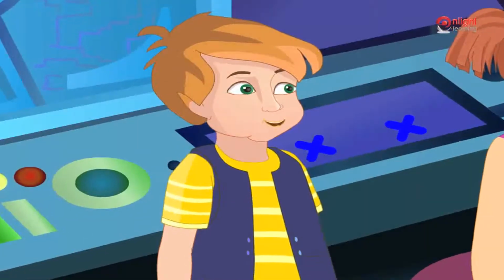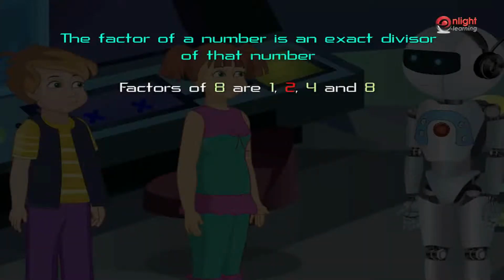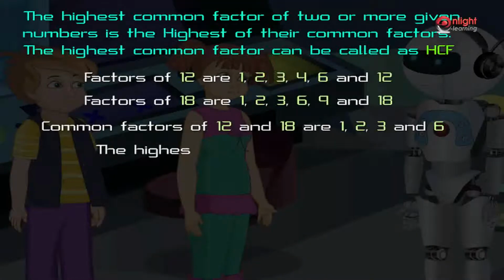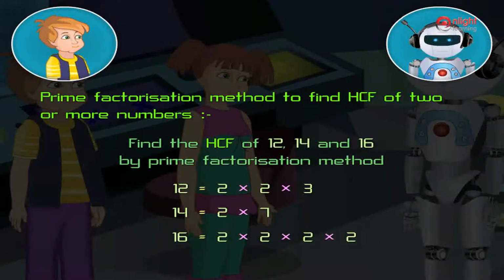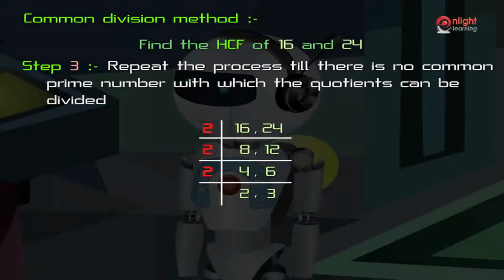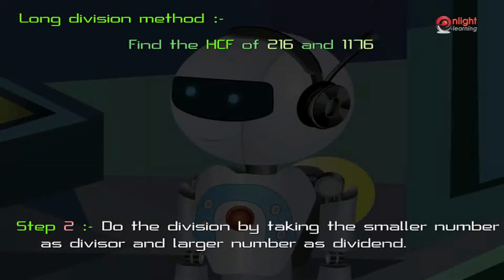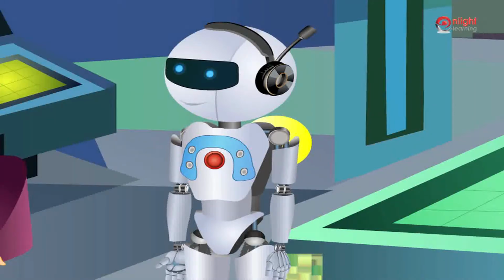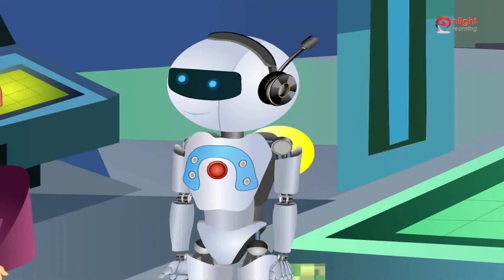03dHCF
5 th Class Maths